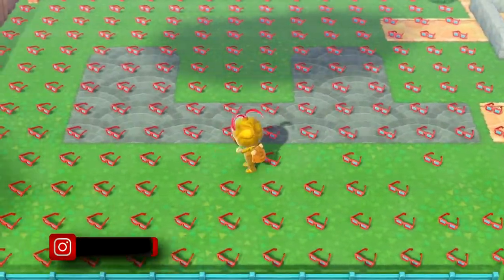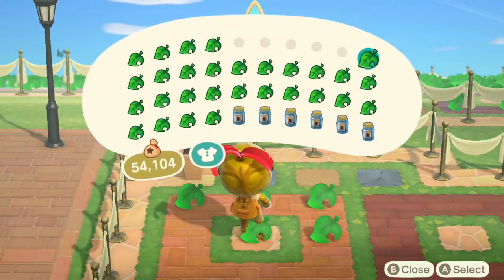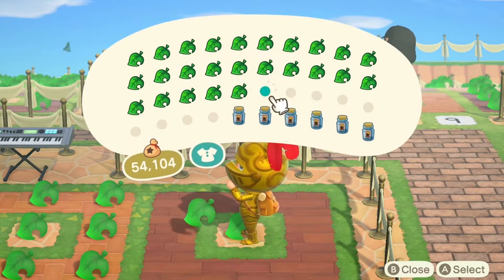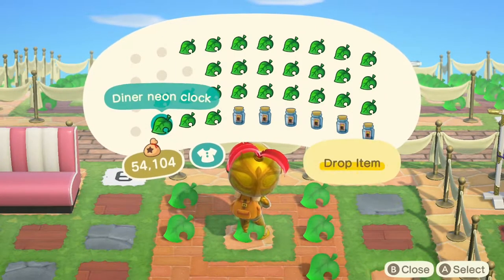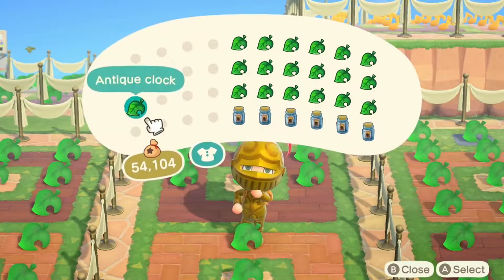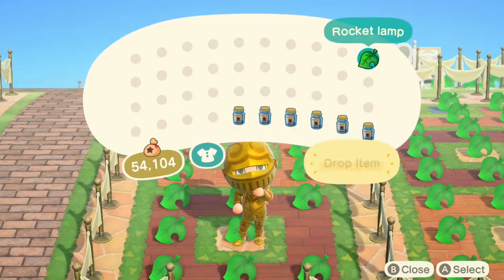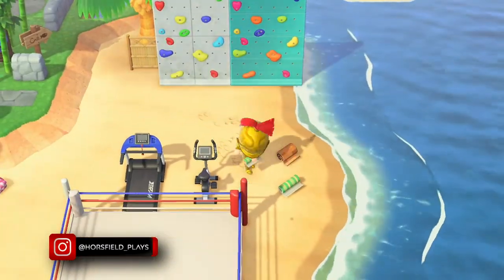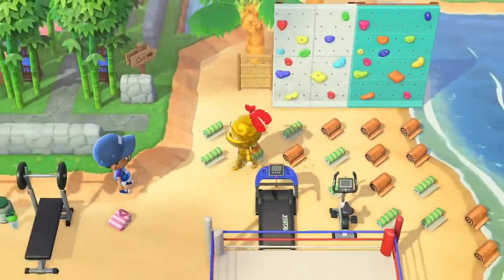Catalog All in Game Items - Part 2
Hellooooo everyone and welcome!

Today we have part 2 of my catalog series where i'll be showing you an incredible amount of items. This took my over 3 hours to catlog every single item!

Everyone who likes this video and comments with the word "secret" in your comment will be entered into a draw to win a full bag of NMT's (400NMT). This will be drawn once I have 10 participants!